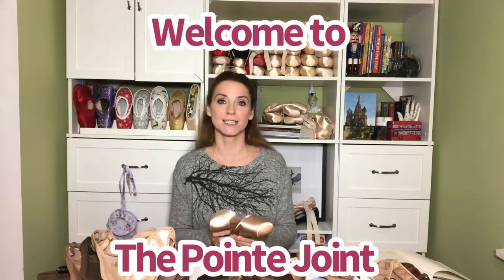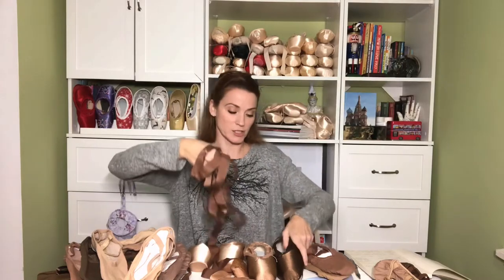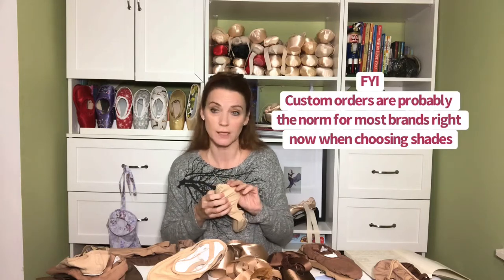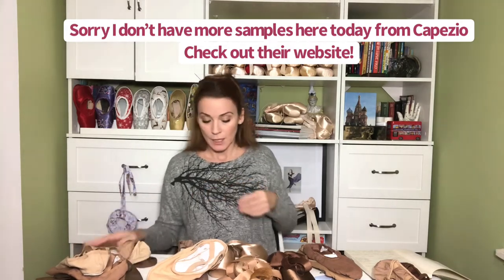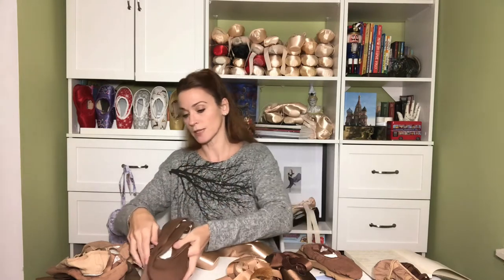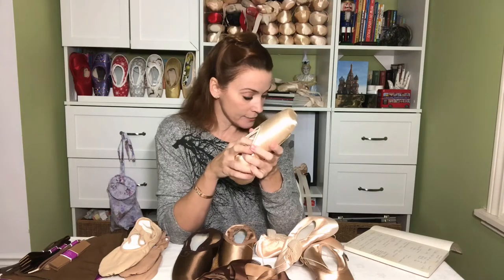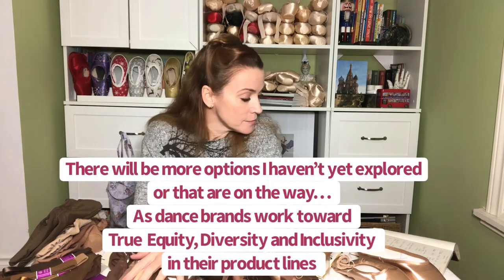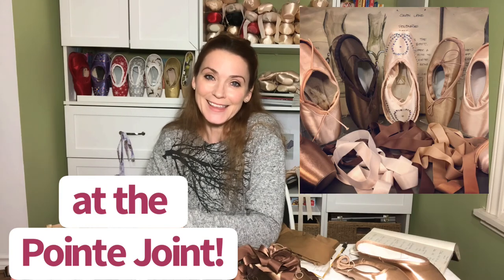Ballet Brands Diversify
Join me as I explore products, pointe shoes, soft shoes, accessories by some of the leading ballet brands as they move into more diverse and inclusive product lines. Finally! EDI in dance, in life, in All.